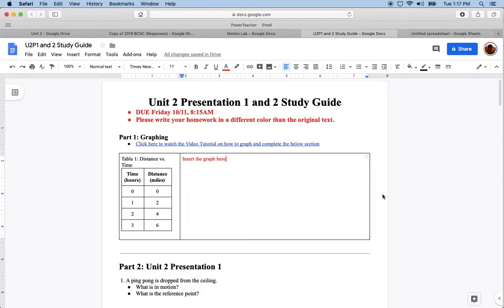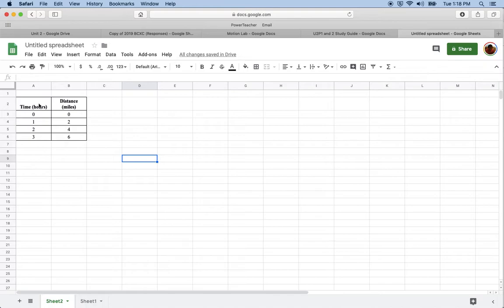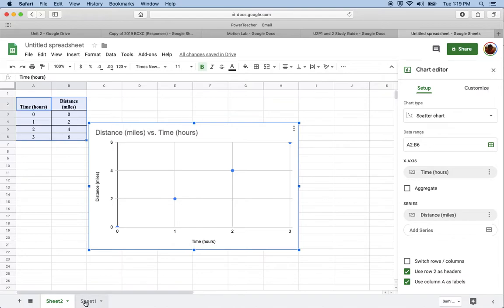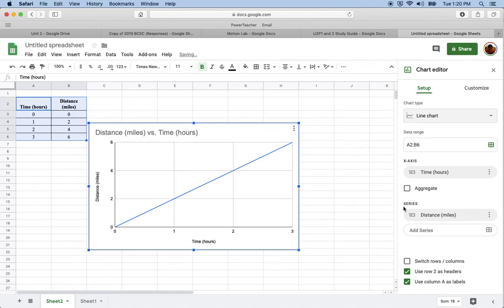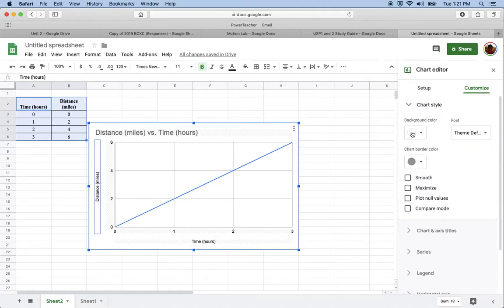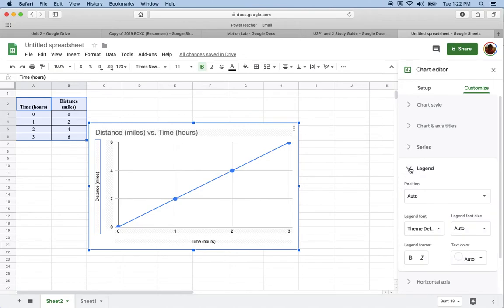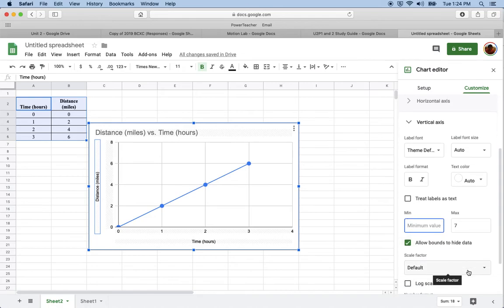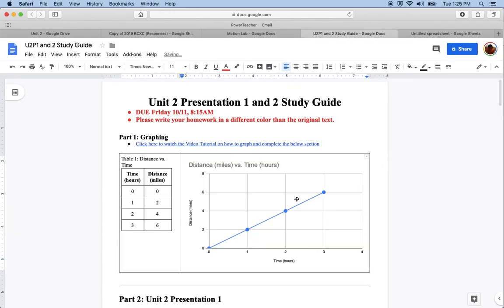How to Make a Graph Using Google Spreadsheets